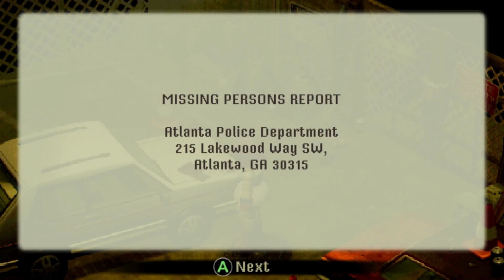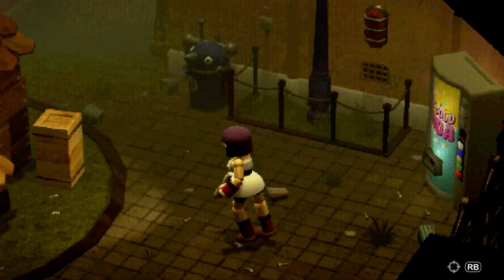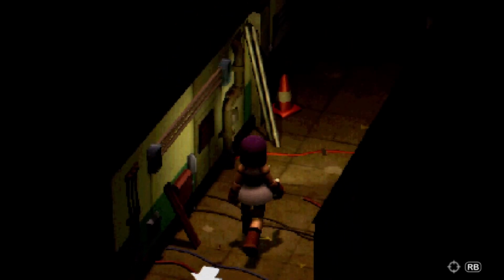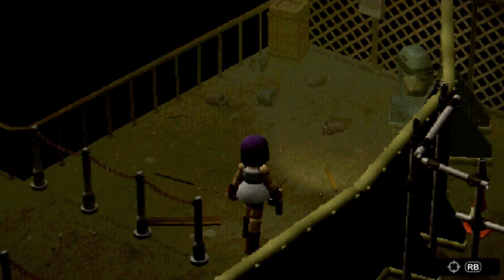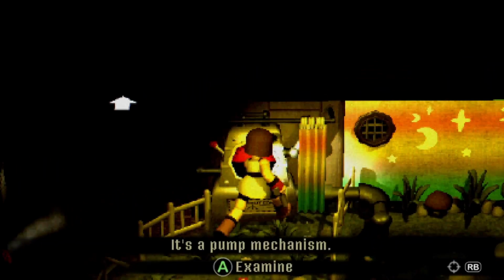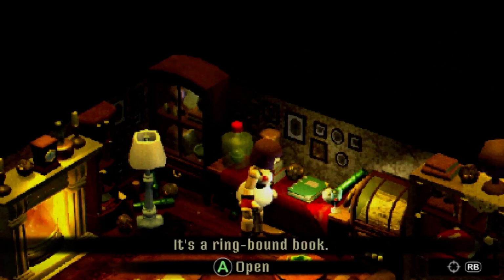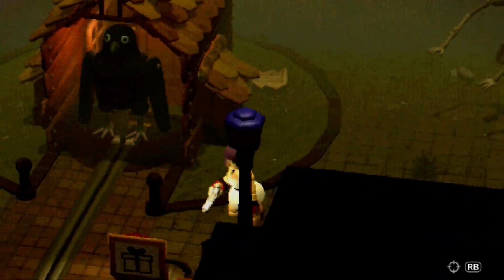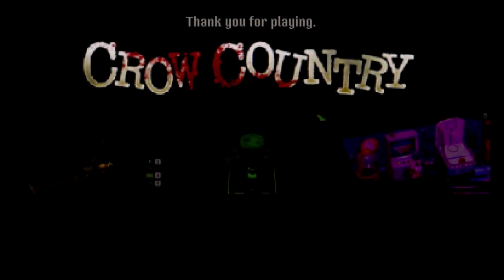Open Couch Demostration: Crow Country